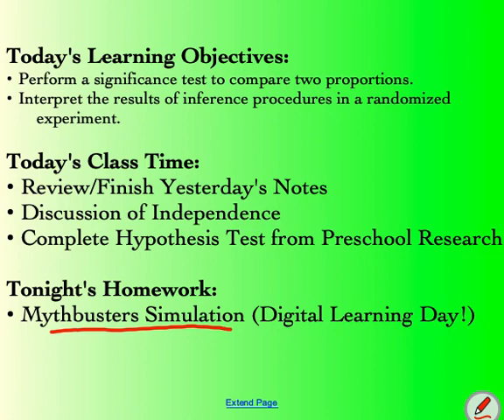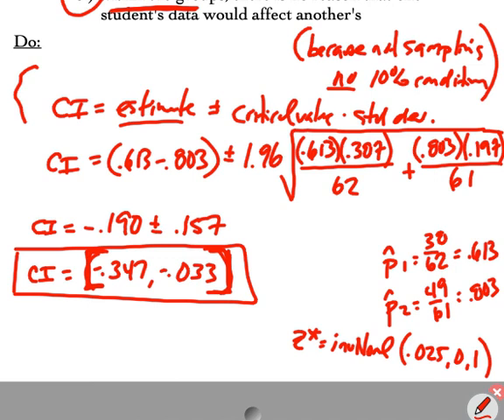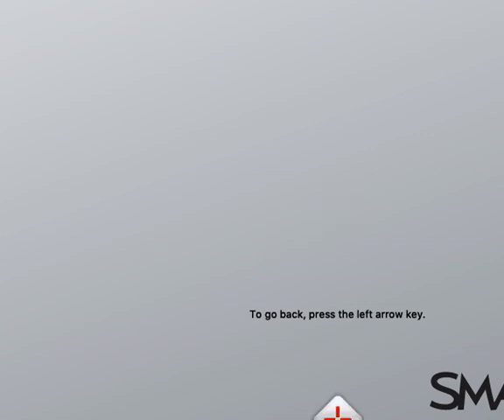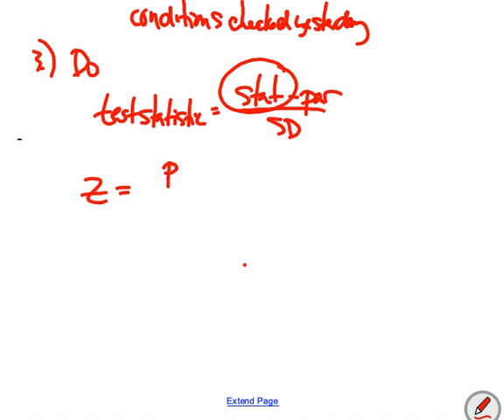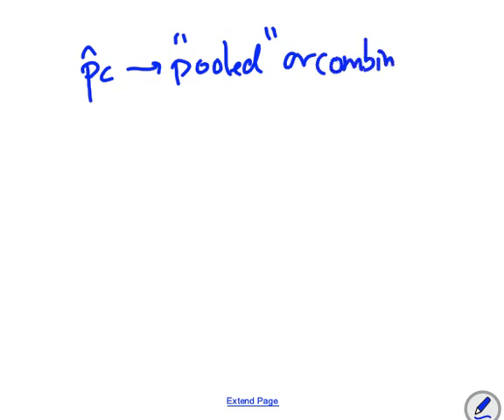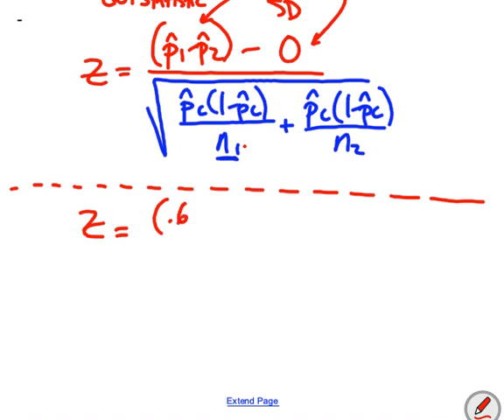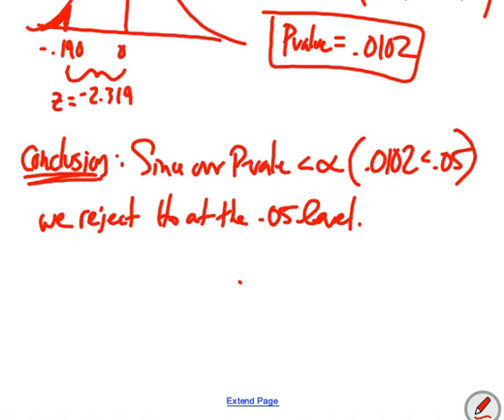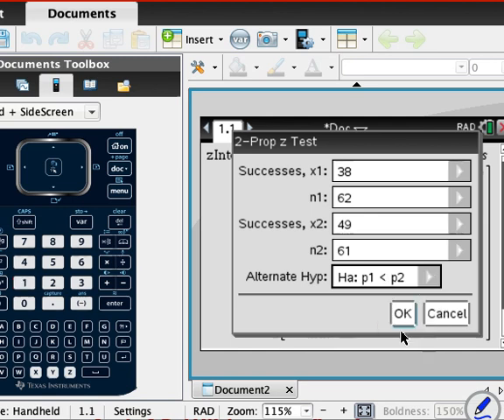10 1 Day 2 Notes